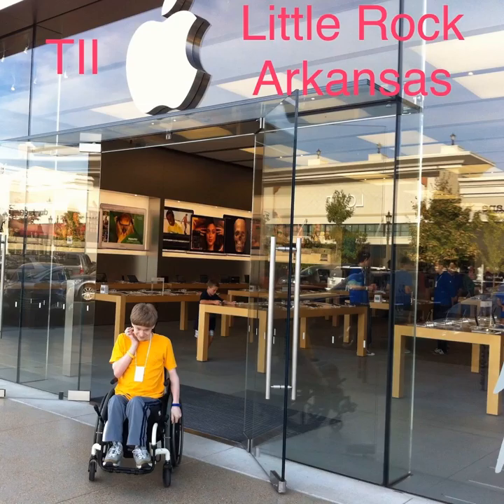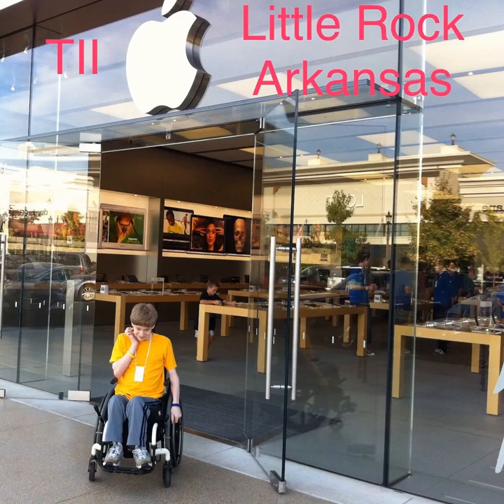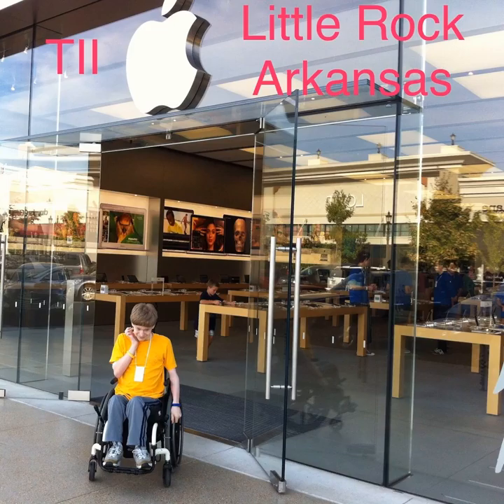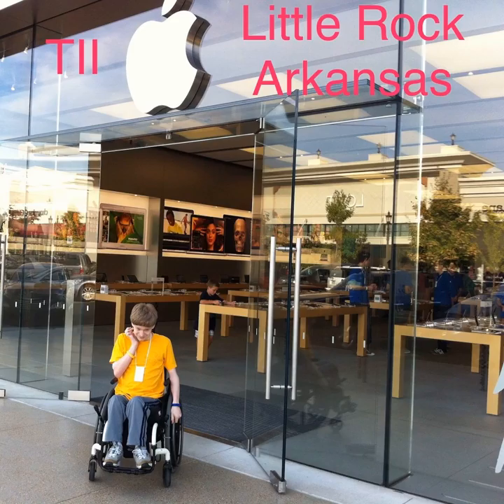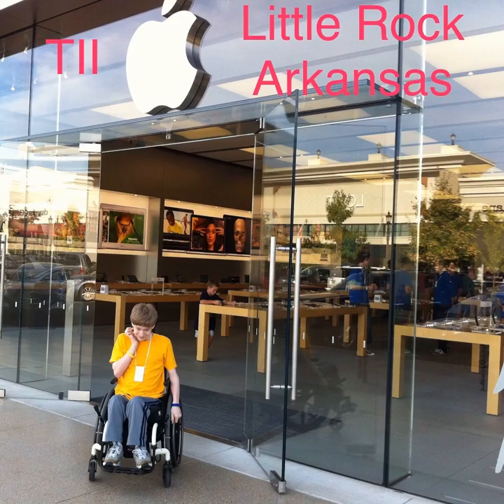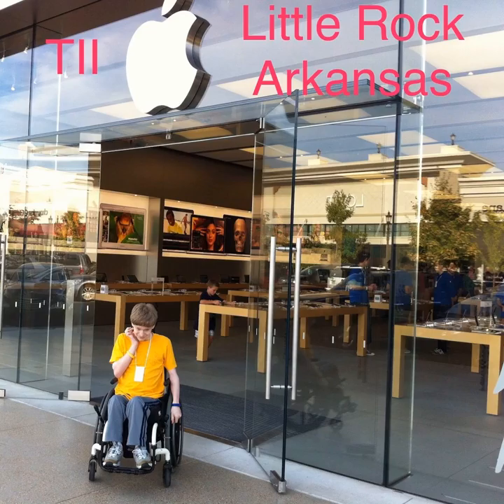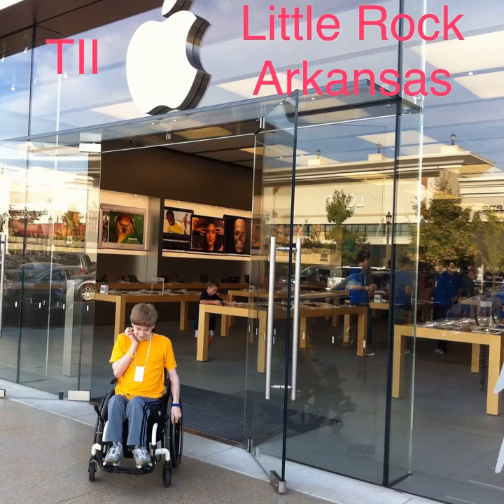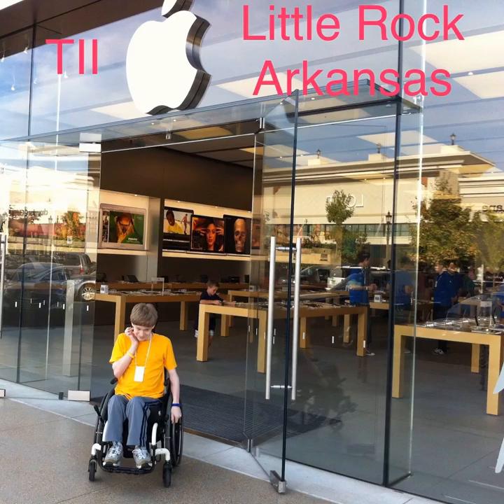Tii 0442 - iOS 11 for the masses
&nbsp;

 Goodbye to the Home Button

 Face ID Accessibility

 Testing Qi Wireless Charging through Different Materials

 iPhone X A11 Bionic Benchmarks

 Apple Continues Mobile Processor Dominance

 iPhone X Vs Galaxy Note 8 Vs Galaxy S8

 iPhone10,5 - Geekbench Browser

 iOS 11 Installed on 10% of Devices 24 Hours After Launch

 The iPhone X proves the Unabomber was right - BS

 &nbsp;

 Apps Mentioned in this Episode:

 Tii

 Talk for Me

 &nbsp;